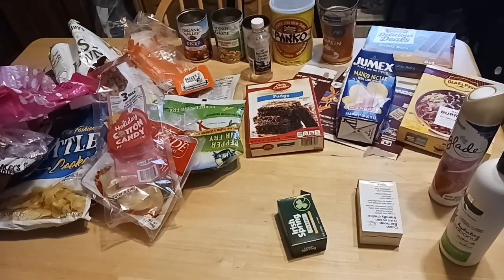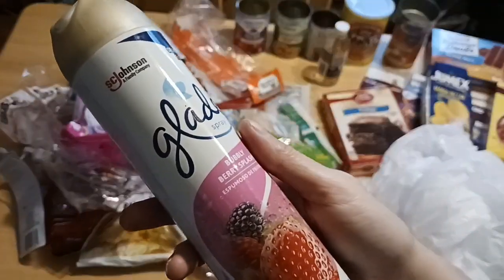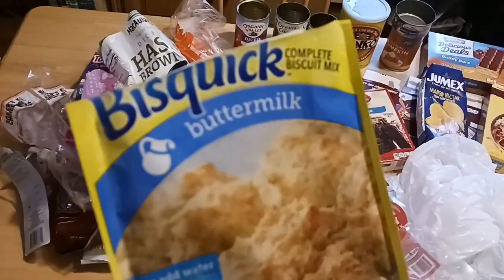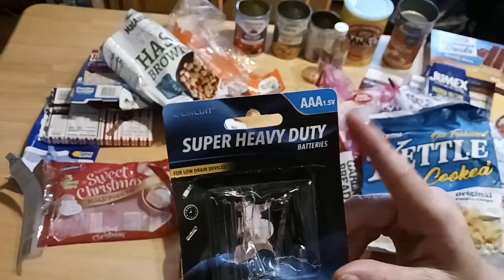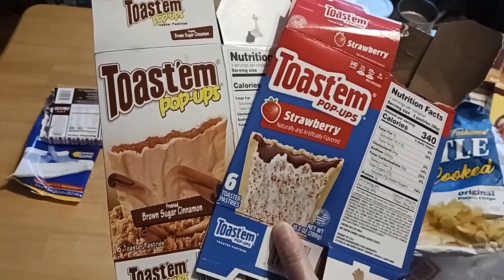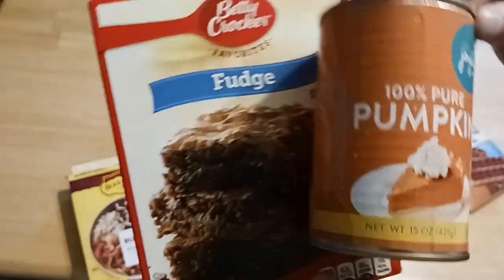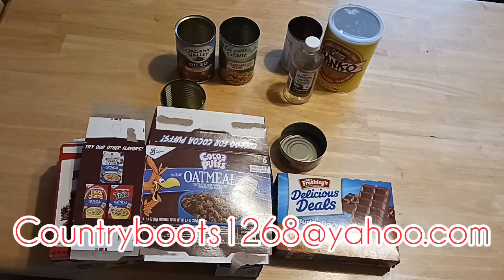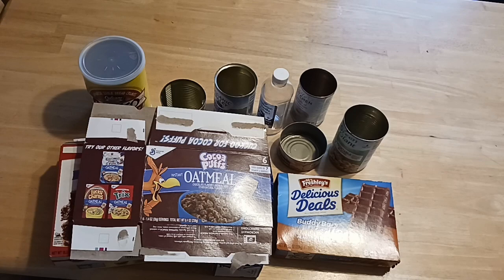Biggest List Ever Dollar Tree Empties Watch Before You Shop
Hey everyone here's our biggest Dollar Tree Empties video yet. From household  to food and everything in between.  Give aways happening soon.